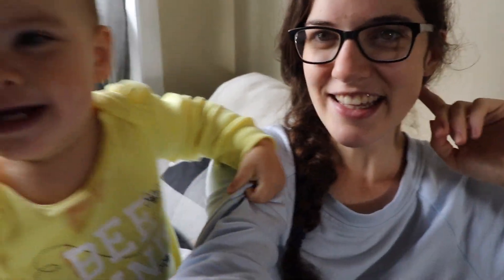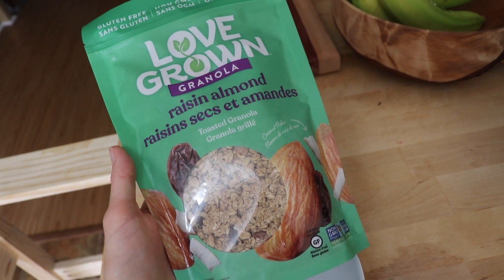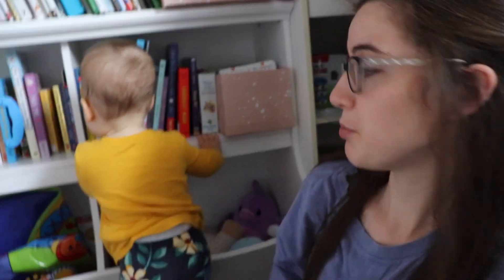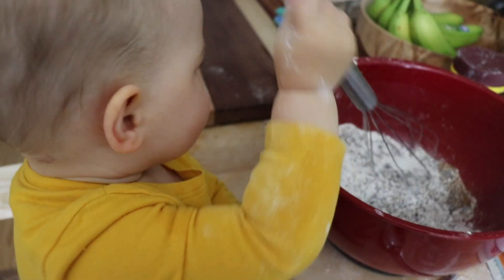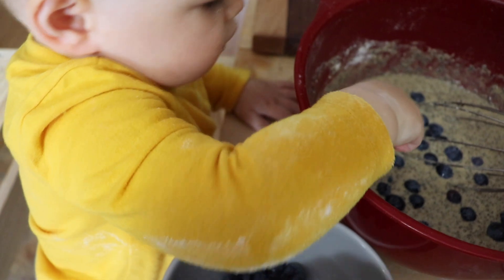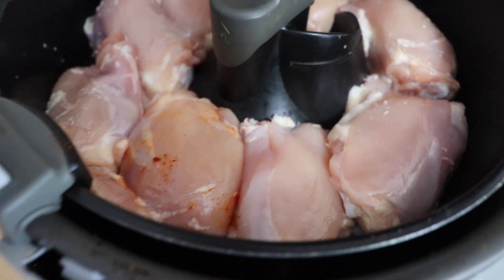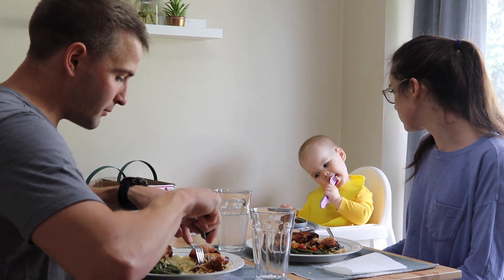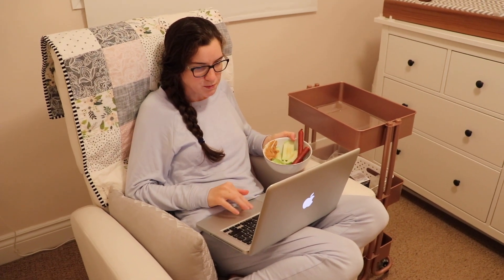HEALTHY & REALISTIC What I Eat In a Day | Gluten Free, Dairy Free, & Breastfeeding | 2020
Hey there, I'm Kelly Pecoskie and this is a healthy and realistic what I eat in a day video as a gluten free, dairy free, and breastfeeding mom in 2020. I hope you enjoy seeing what I eat on a typical day and get some meal ideas for yourself! On this day I enjoyed a Golden Milk smoothie, muffins from the Oh She Glows cookbook, and more!

Shop this video:
Ninja blender

Oh She Glows cookbook

Hi there! My name is Kelly and I’m a wife, mom, teacher and new Youtuber! On my channel you can expect to see videos about my experiences with motherhood, cleaning and home organization, as well as healthy eating. I will also be sharing vlogs of our everyday lives as a family of three, along with special celebrations and adventures both big and small. I hope that by sharing the lessons I’m learning along my journeys you’ll find some helpful tips, motivation, and of course entertainment.